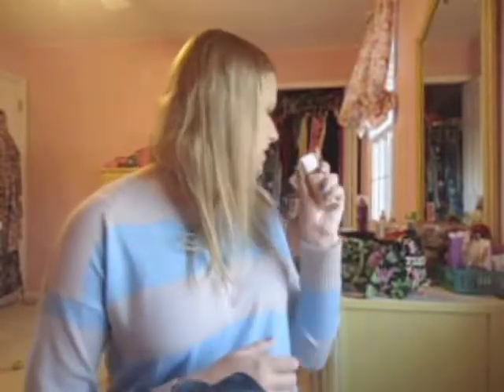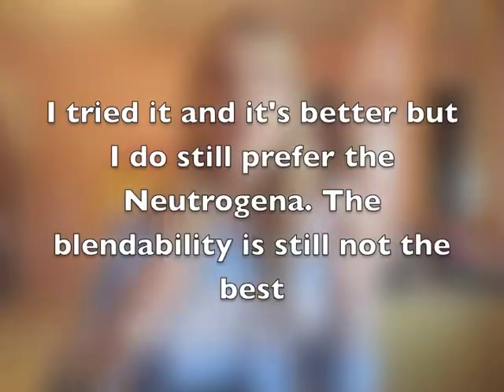Give It A Week: Revlon Nearly Naked Foundation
Hey guys! Today I bring you my week like test of Revlon Nearly Naked Foundation. I had heard good things about it, but I really didn't like it on my skin, so I gave it 6/10. Find out why by watching and let me know what you think about this product if you've tried it, because things work differently for everyone.